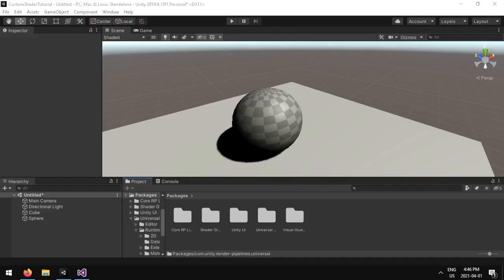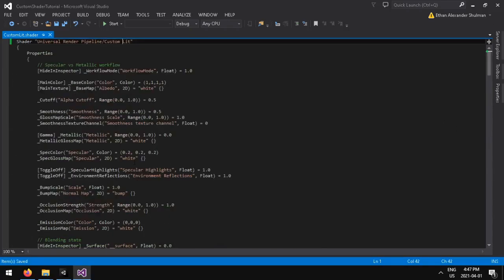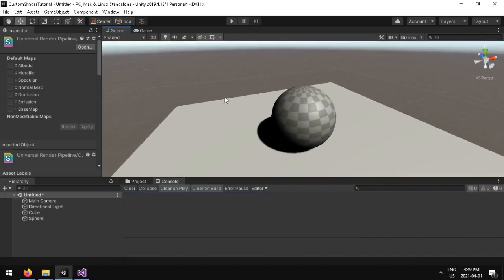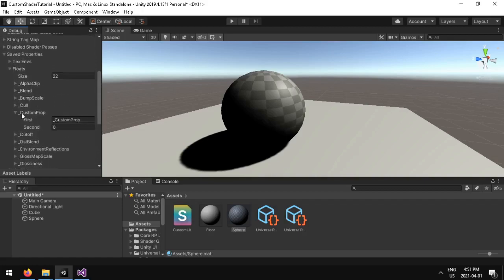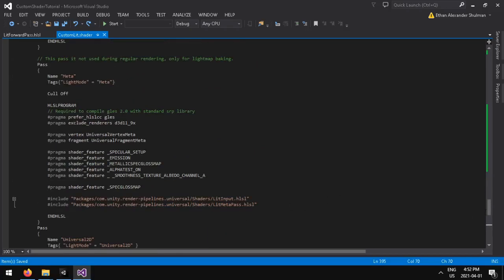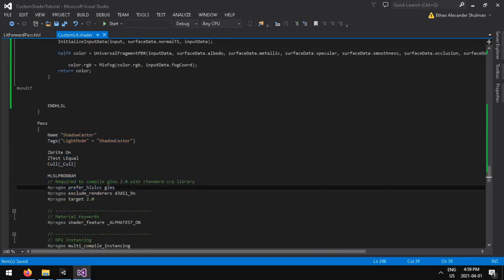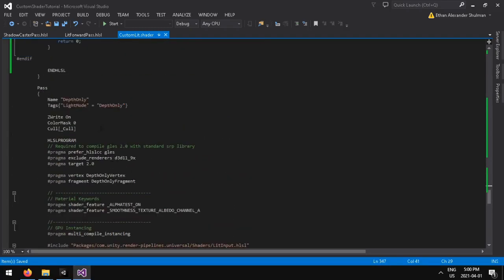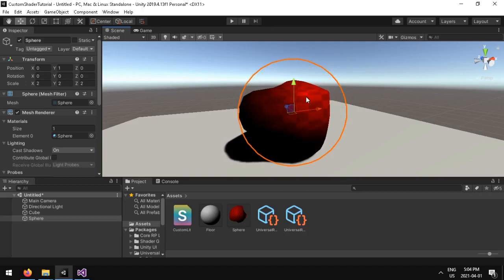How to Create a Custom PBR Lit Shader for Unity's Universal Render Pipeline in HLSL, No ShaderGraph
In this video I show you how to create custom HLSL shaders for Unity's Universal Render Pipeline that have PBR lighting. The process involves copying the built in Lit shader and applying our changes, I also cover some potential issues you may run into. I hope it helps!